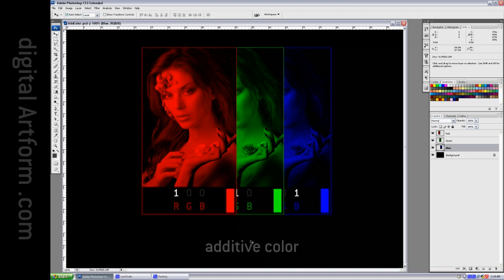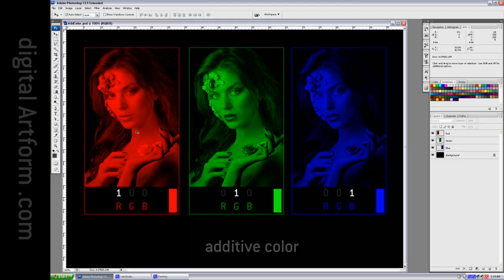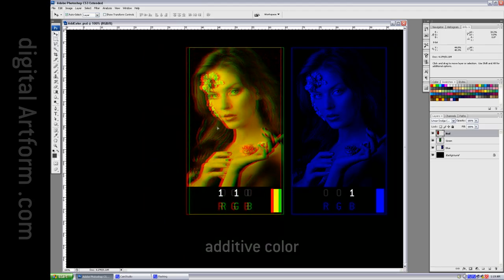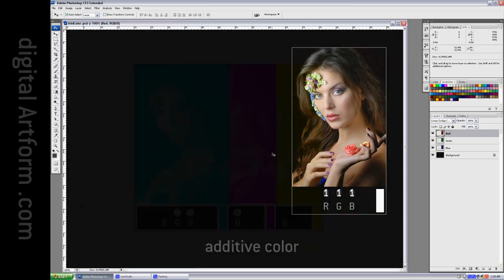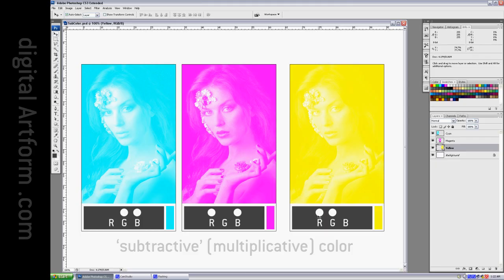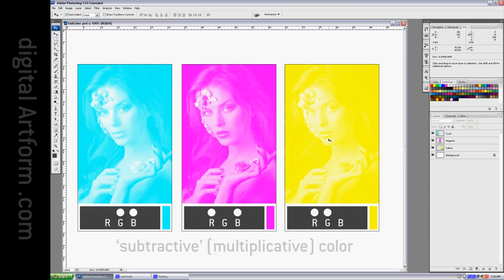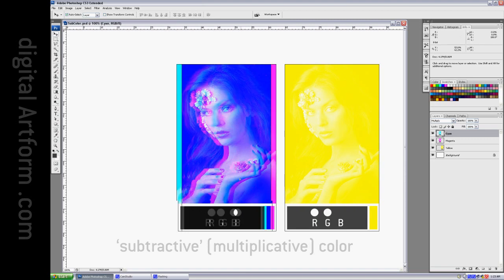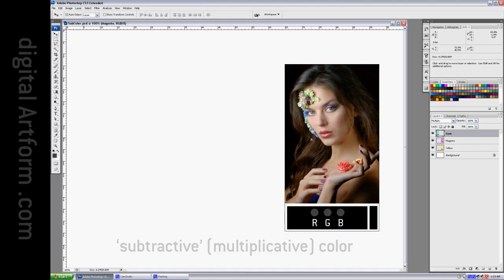Additive Color vs Subtractive Color: A Simple but Effective Demonstration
A brief look at two methods of combing colors - additive color, which uses red, green and blue as primaries, and so-called 'subtractive' color, which uses cyan, magenta and yellow.

"How did I make these images," I am often asked. I put together a demo: